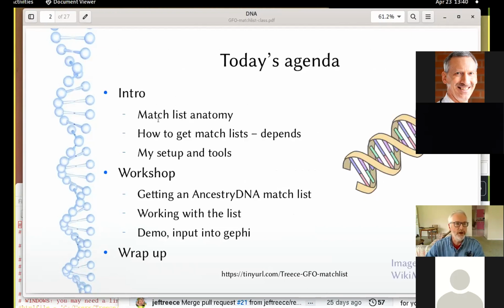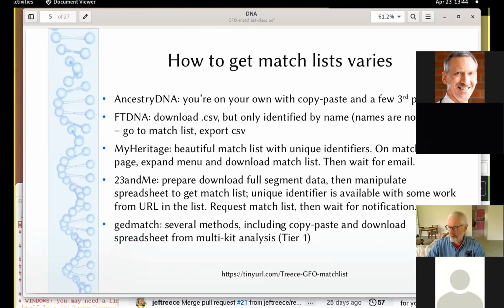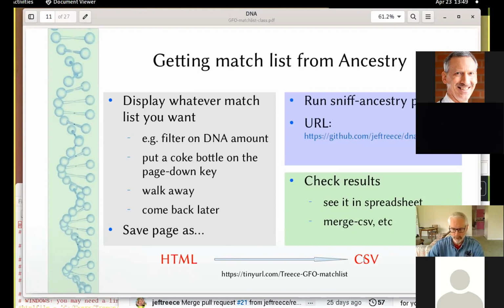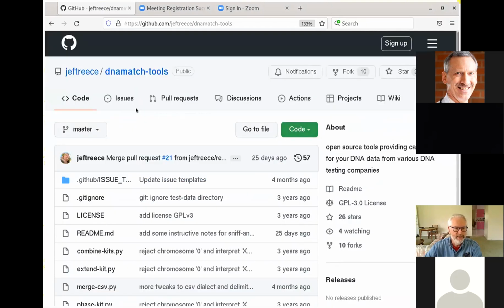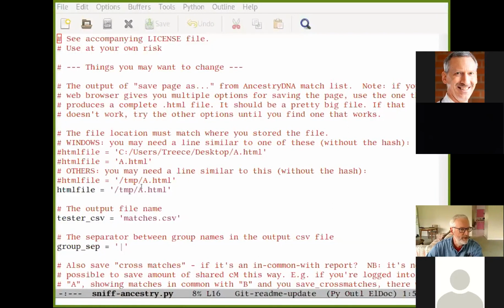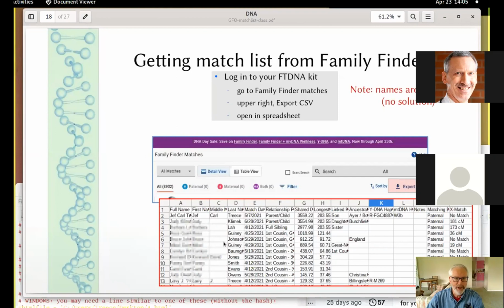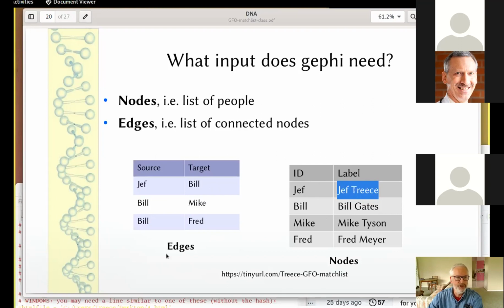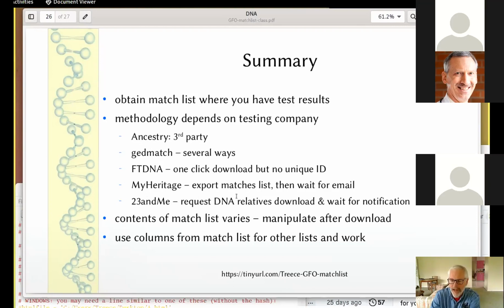Autosomal DNA Match Lists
Jef Treece's presentation summarizes autosomal DNA match lists and ways to create and download them, as well as to manipulate them for input into Gephi and other programs.  He has written a program that allows one to download their match list from Ancestry.com and convert it from HTML into a CSV file.  He discusses this program and shows how he runs it.